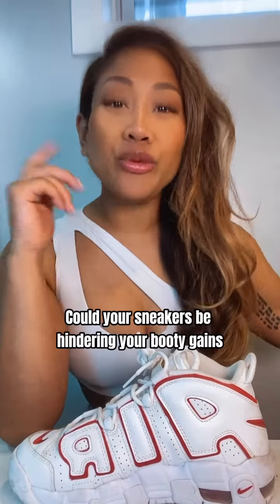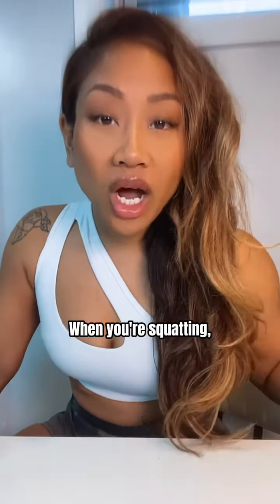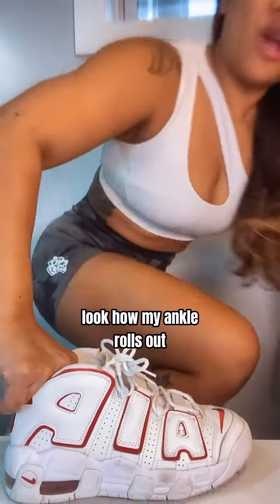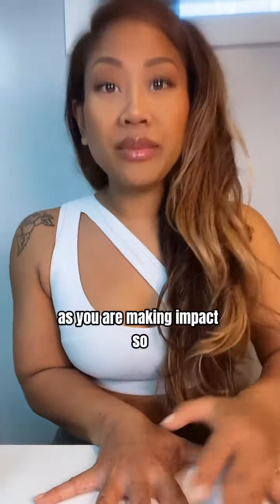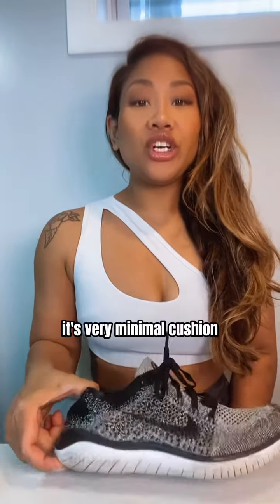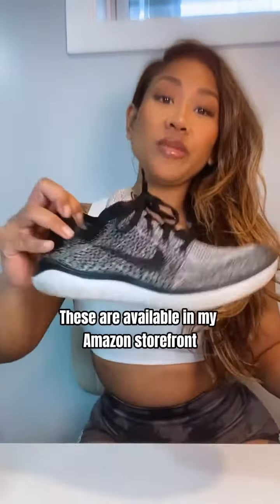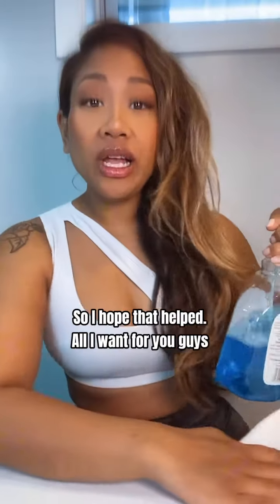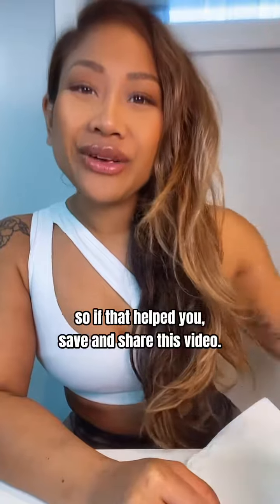The Worst Sneakers for Booty Gains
As a person with wider feet, I’ve tried every shoe imaginable from the IG famous ones, to barefoot shoes, and more but they just squish my feet to the point that it’s so painful.

Flyknits are actually a running shoe by Nike so I’ve literally never seen anyone lifting with them so if you see anyone wearing them, you know who they got this amazing tip from!

What sneakers do you wear at the gym?

DM me “FLYKNIT” and I’ll send you the link ❤️